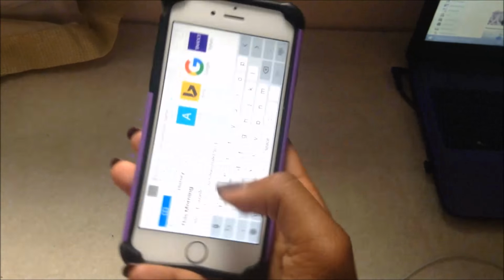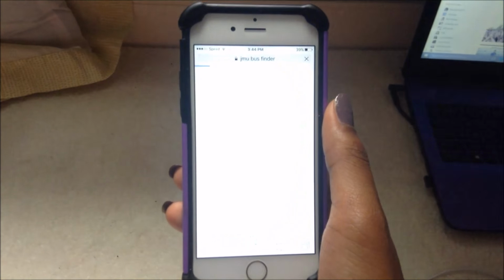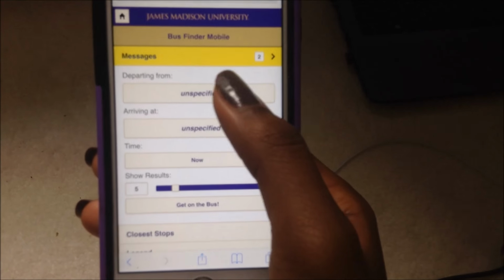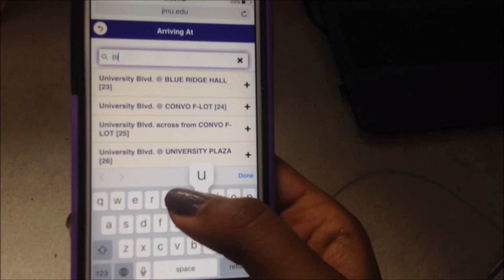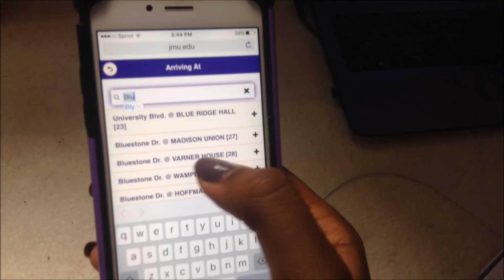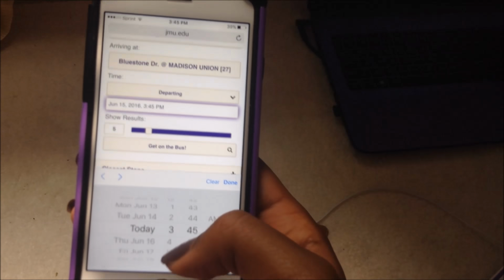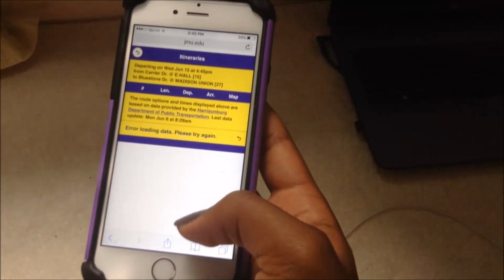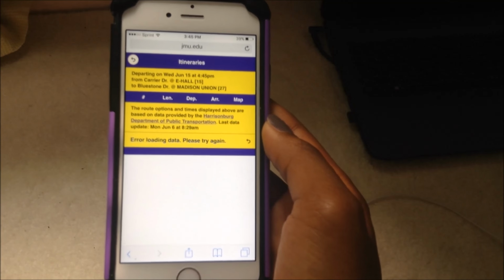Things to know before coming to James Madison University!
Hi everyone!

This video is made for all the incoming freshman of JMU 2020! Last summer when I was an incoming freshman I would have LOVED to have a video like this so I figured I would help you guys out and make one! If you have any questions you can leave them in the comments.

I hope you enjoy and find this helpful :)